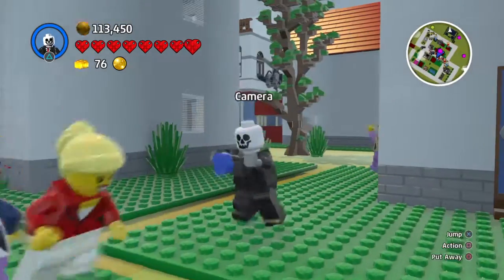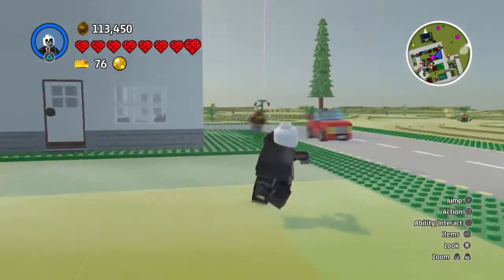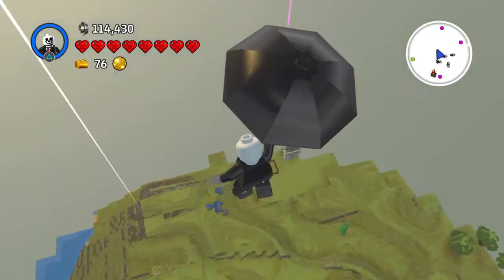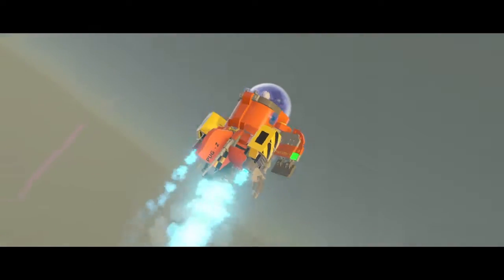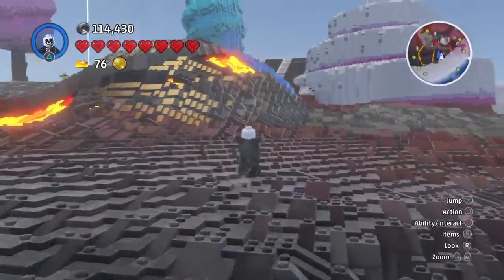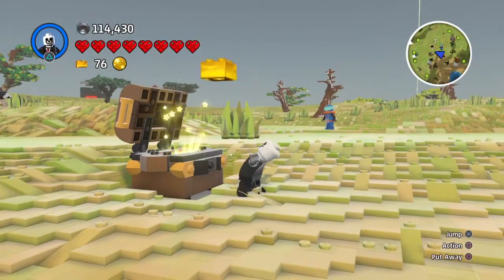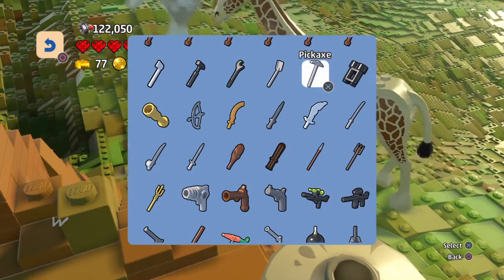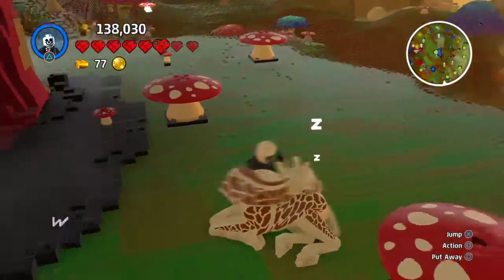LEGO® Worlds i love this game